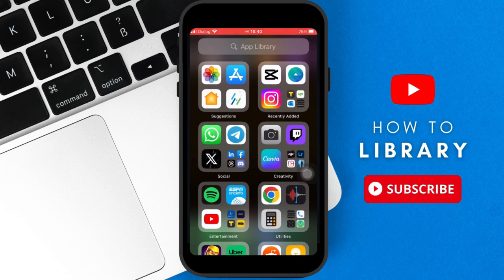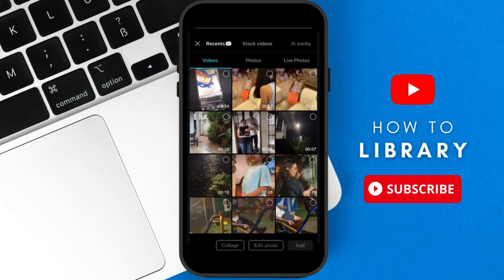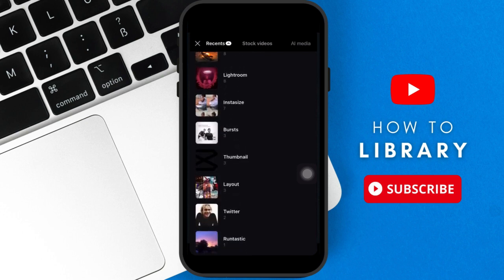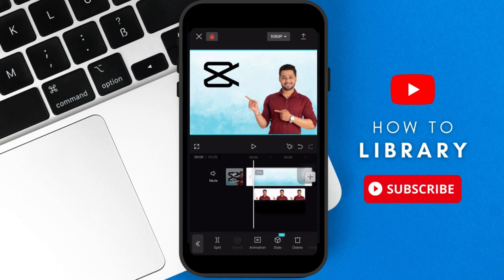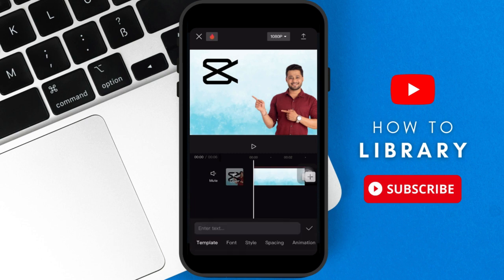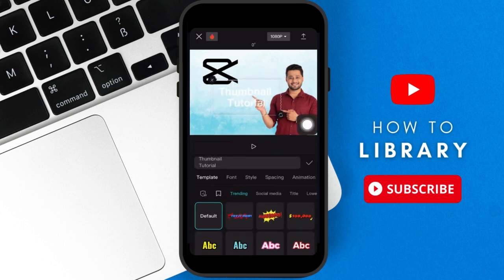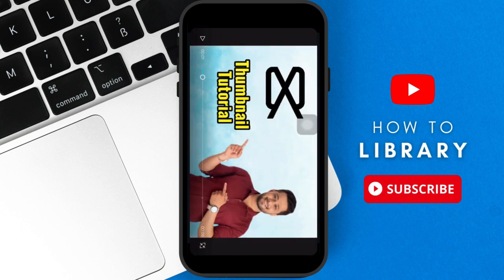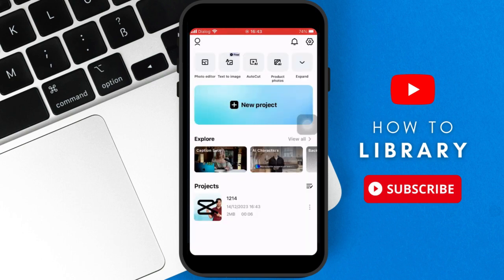How To Make A Youtube Thumbnail On Capcut (2024) Easy Guide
In this video, learn the step-by-step process for how to create a YouTube thumbnail on the Capcut app. We'll cover the basics of thumbnail design and the features of Capcut that make creating a professional and eye-catching thumbnail simpler than ever.

🕒 Timestamps:
00:00 Introduction
00:18 Add new project
00:28 How to add Thumbnail background photo
00:55 How to Add Overlay
01:08 Remove Background
01:58 How to add texts
02:50 Screenshot
02:54 Outro